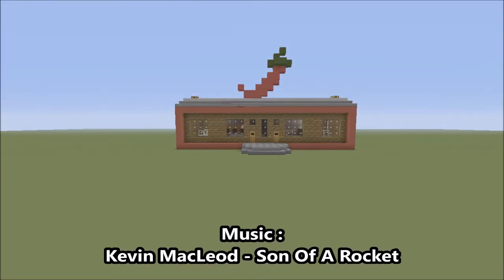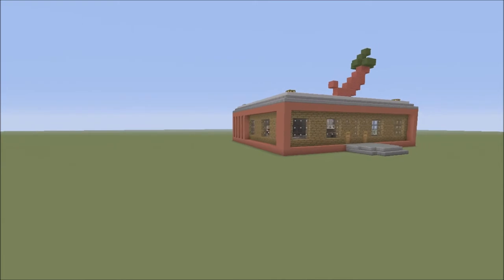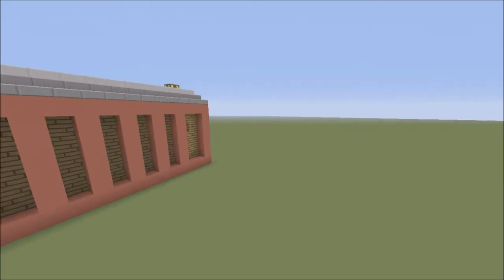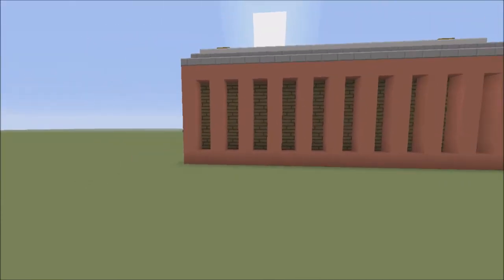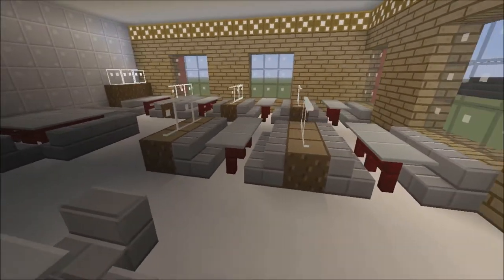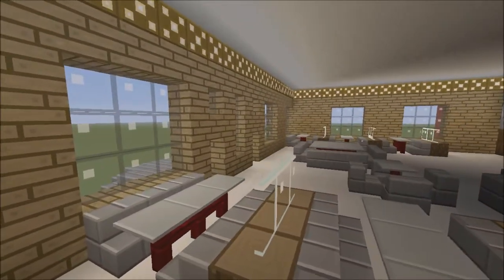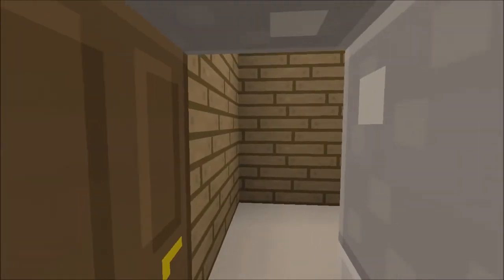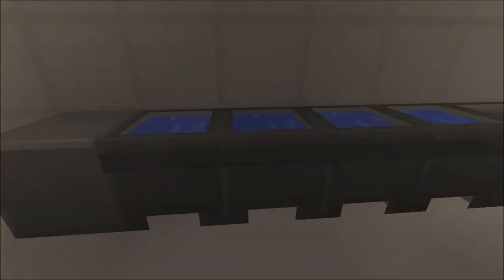Minecraft Epic Structures : Chili's Restaurant.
In this video, I show you around the Chili's restaurant which I built in Minecraft.

I did a tutorial on how to build this if you would like to have this in your Minecraft world.

If you would like to see Minecraft tutorial of your choice, then please let me know and I will try to make it happen.

If you would like me to make you an intro/outro for you and then upload it on to YouTube for you to use, then please let me know.